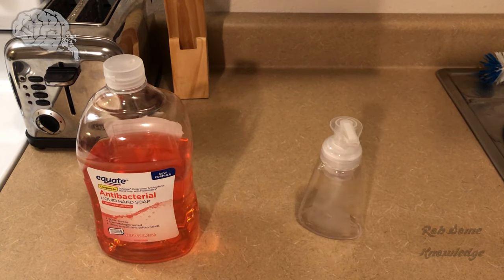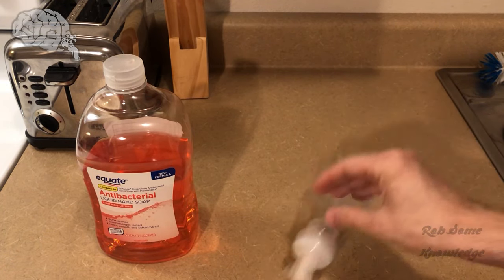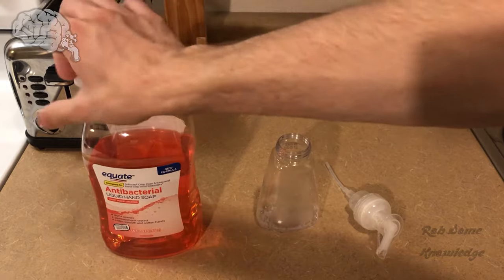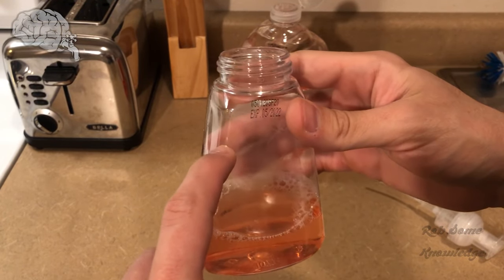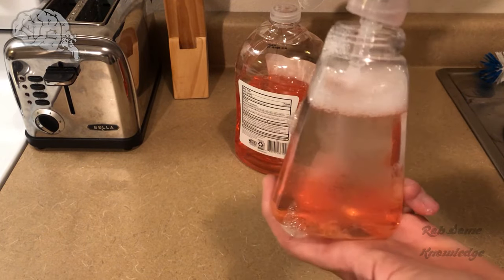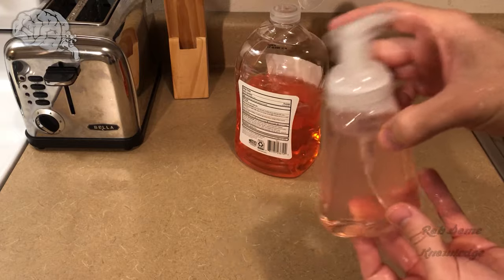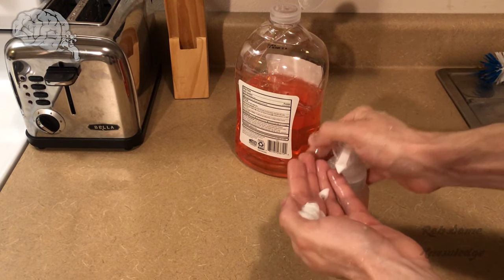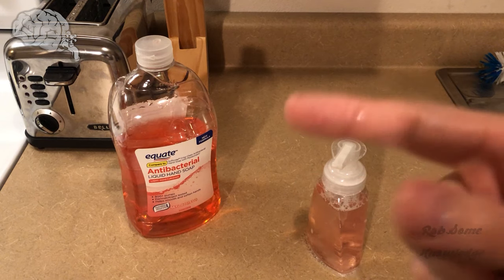(DIY) How to Make Your Own Foaming Hand Soap (CHEAP)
How to make your own foaming hand soap for way cheaper than the foaming soap refills.
Foaming Hand Soap Refills